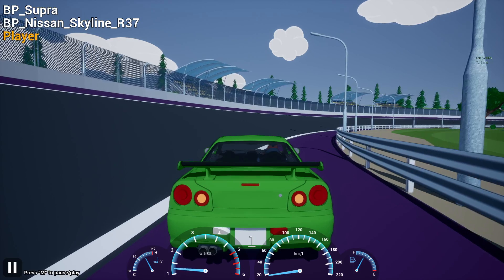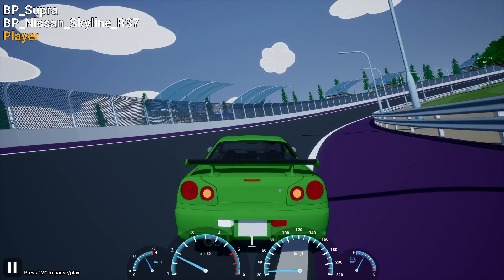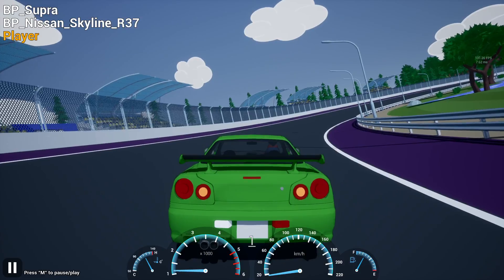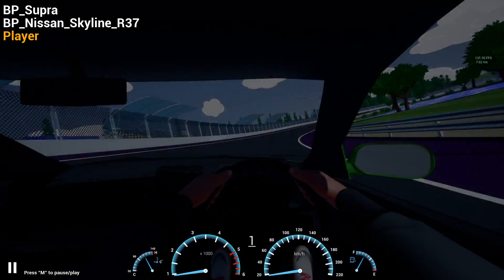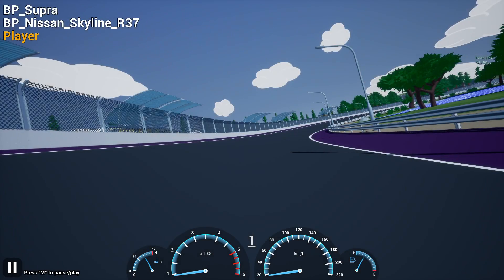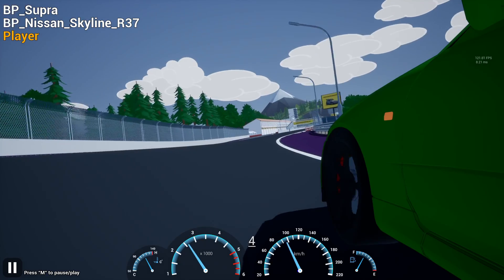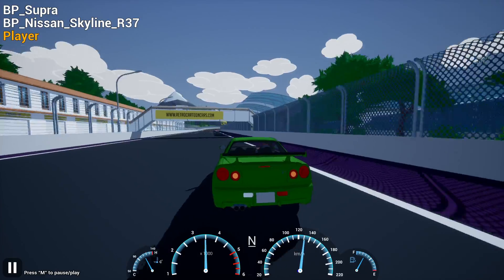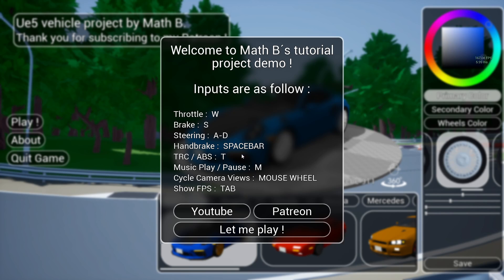Public demo for the tutorial project (UE5 vehicle tutorial serie)